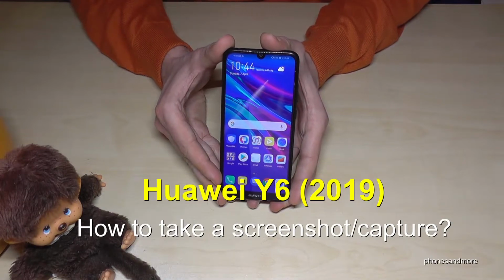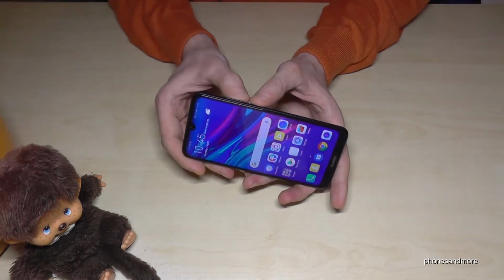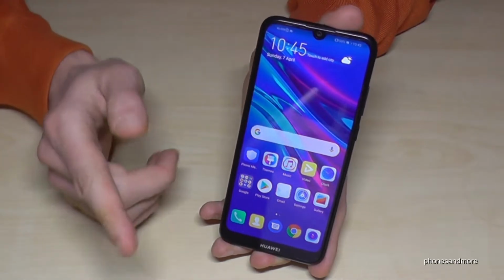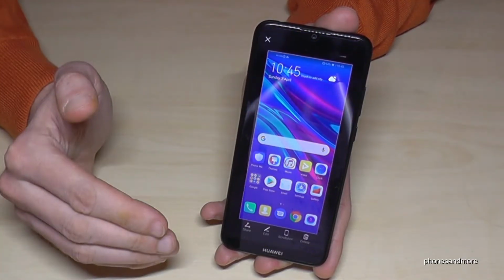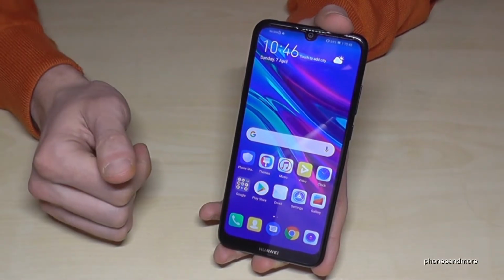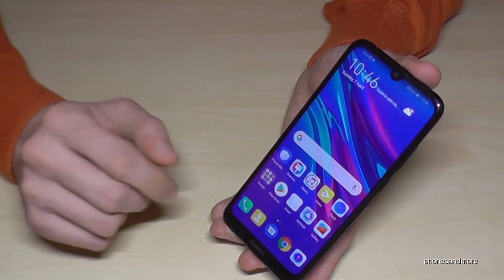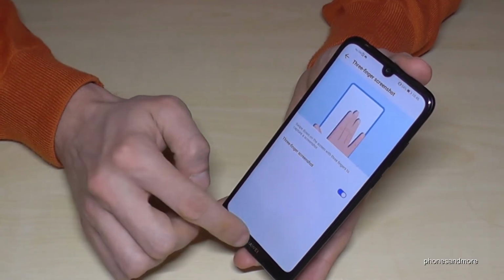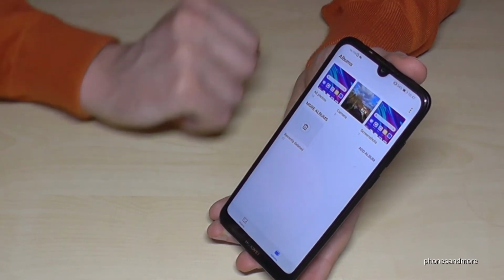Huawei Y6 (2019): How to take a screenshot/capture?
With this video, I want to show you, how you can take a screenshot/capture, with the Huawei Y6 (2019), Y6 Prime (2019) and Y6 Pro (2019).